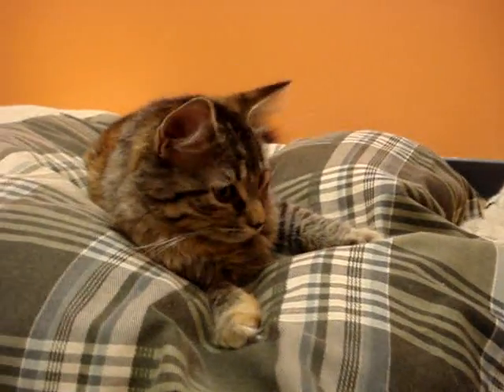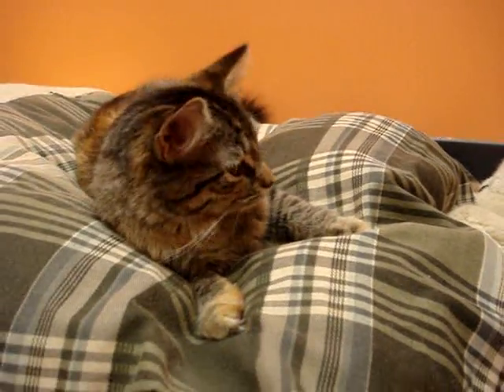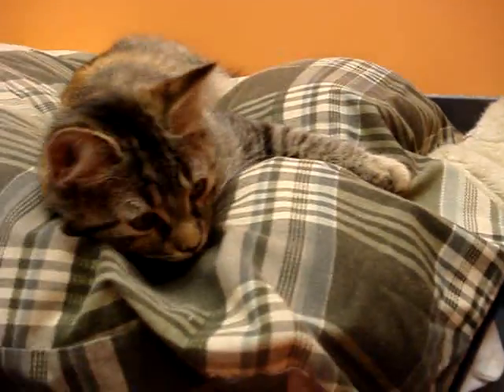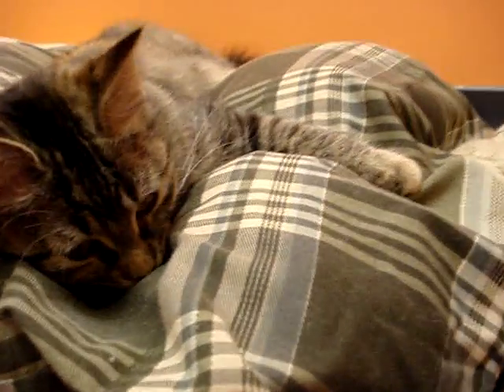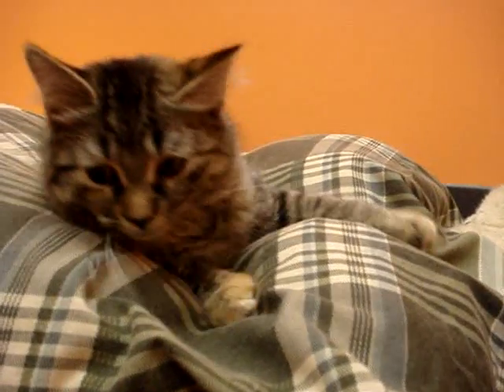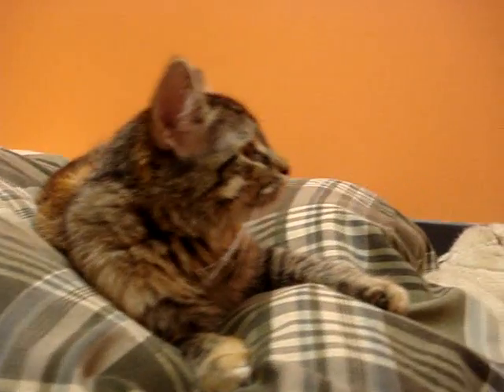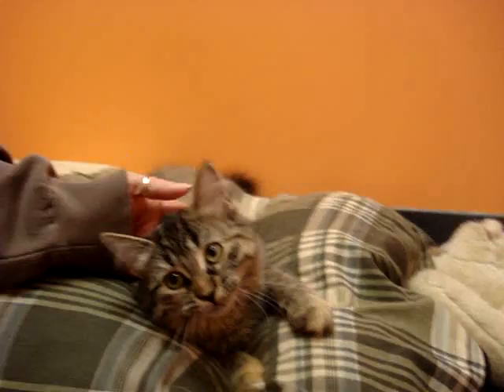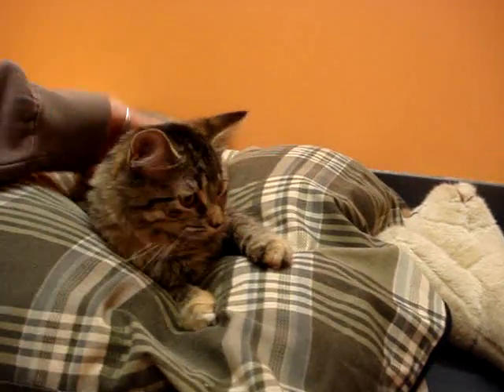Marquette County Humane Society - Pumpernickel